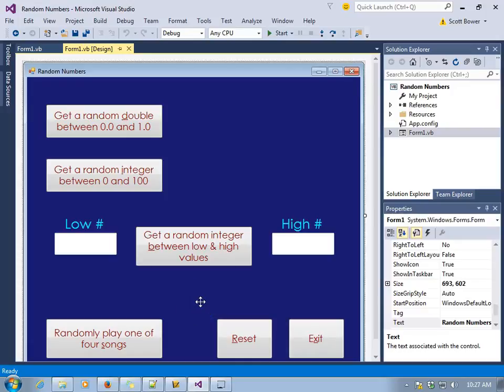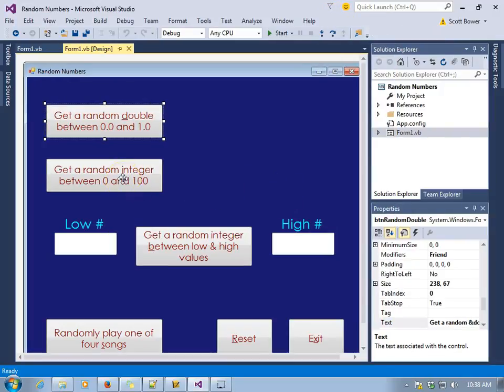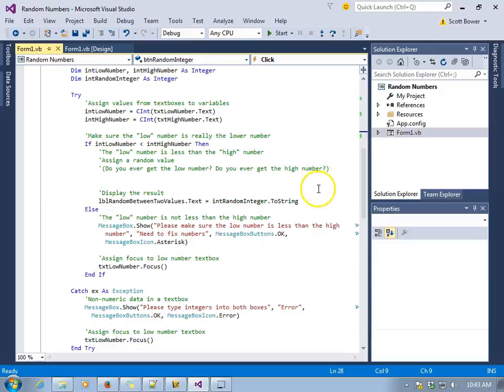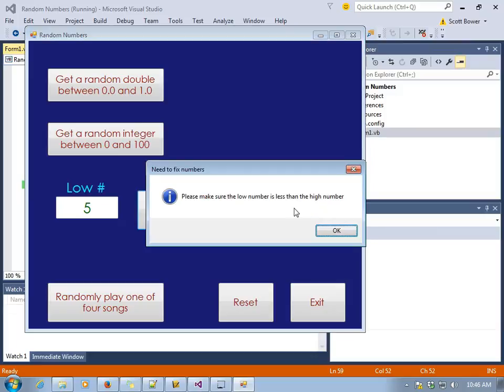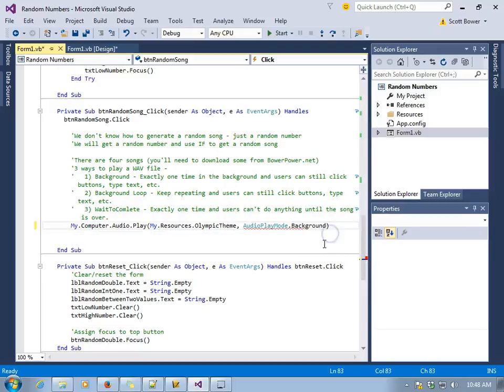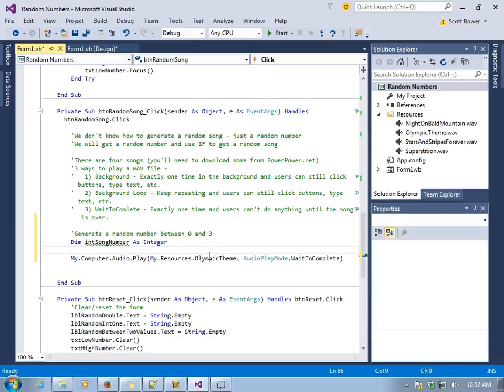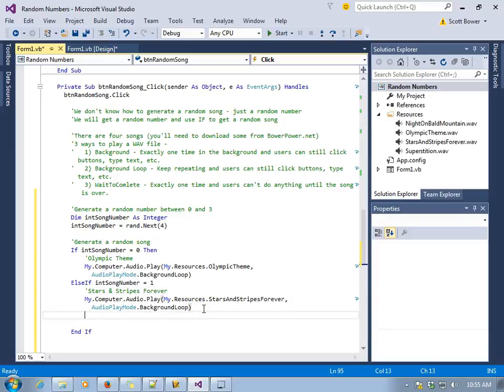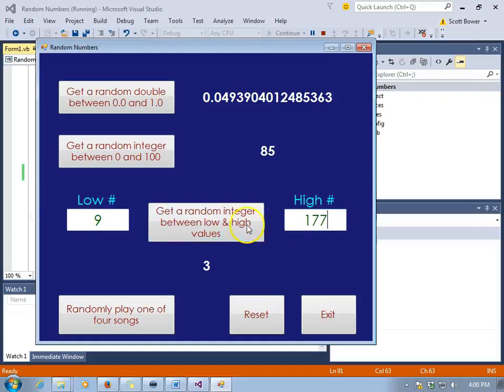Random Numbers 1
Introduction to random numbers using .nextDouble() and .next()